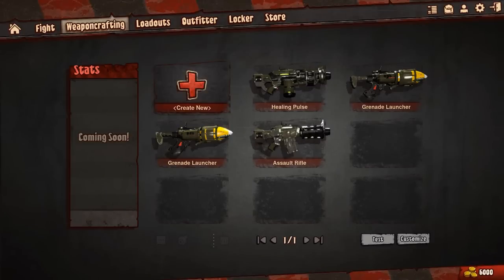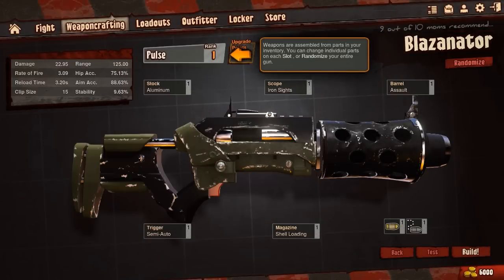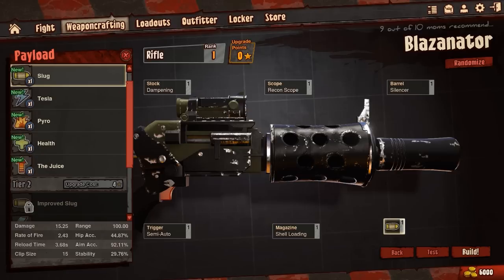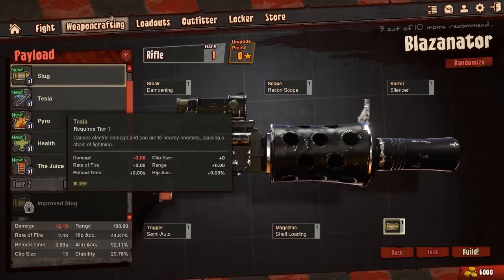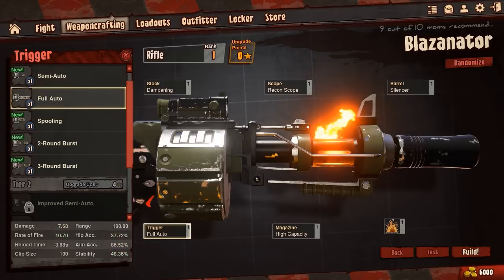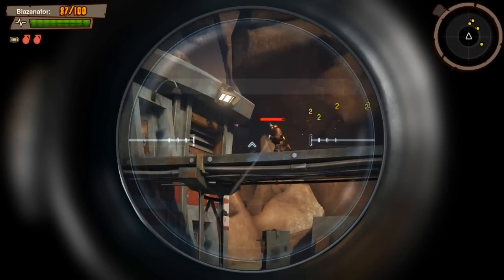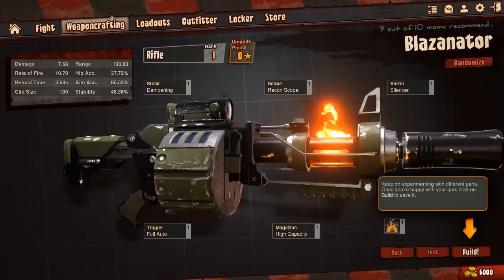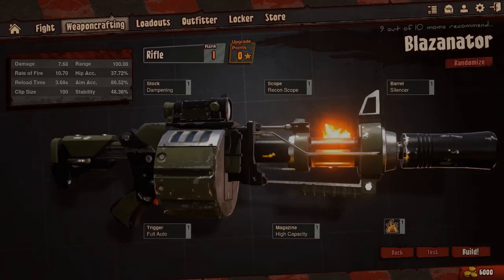LOADOUT: Weapon Customization "BLAZANATOR"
LOADOUT has so much customization and in this Video I create something I call the BLAZANATOR!